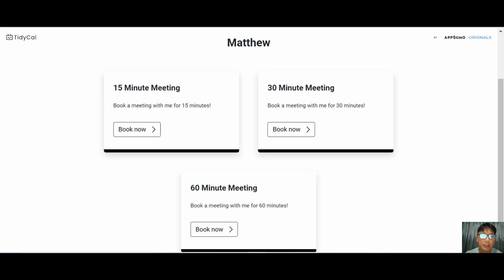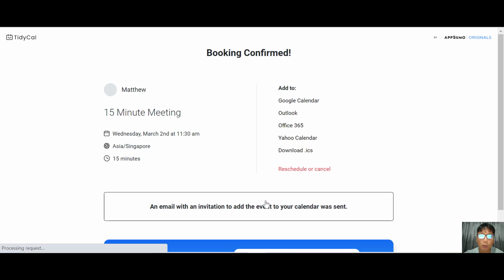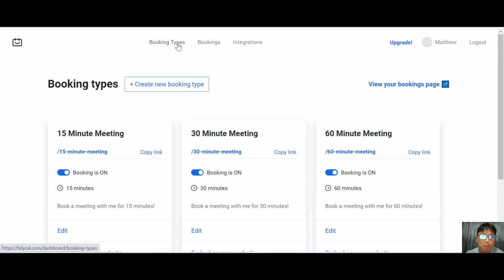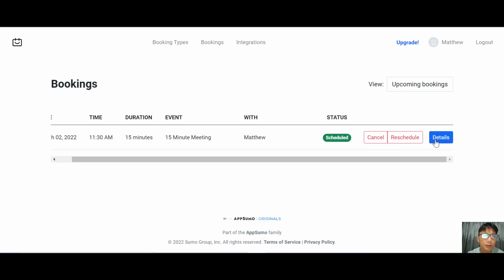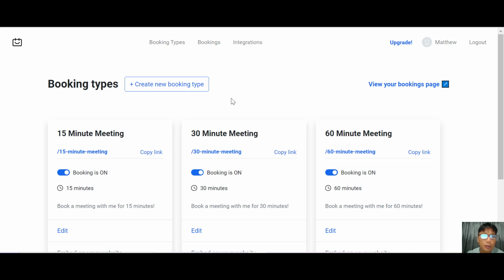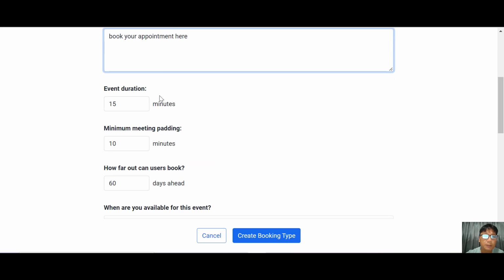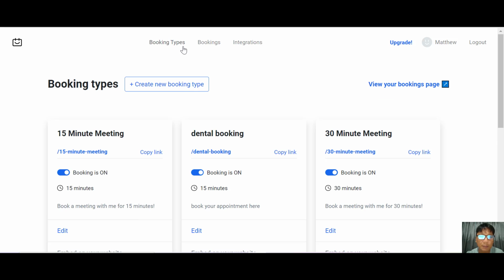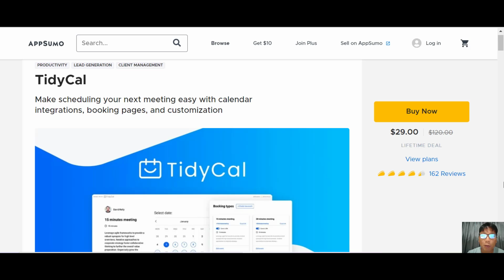TidyCal Review - The Honest Tidycal Review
TidyCal Review: In this video I going to share my honest about tidyCal. I also going to show you how to use tidyCal and if this is for your.

If you have actually ever before tried to arrange a meeting, you know the inconvenience of back-and-forth emailing to find a time that works.

Don't forget collaborating in between time zones as well as tracking accessibility throughout your individual as well as work calendars.

There's a much easier method to set up conferences throughout your schedules-- without the mess

Chapter
0:00 What Tidycal:
0:30 how to book meeting
1:23 how to create meeting
2:26 example of how to create meeting
3:13 view booking
3:21 embedded into website
3:29 my thought

TidyCal's user friendly user interface helps you obtain all your calendars integrated in mins.

With approximately 10 schedule links per account and immediately identified recipient time zones, the service sees to it you never ever stress over organizing conflicts once again.

You'll resolve the problem of scheduling a business conference when you have a personal commitment once and for all. (You have actually missed enough of your kid's soccer games.).

If that's not nearly enough, multiple schedule integrations indicate you can link your Google schedules all in one area, also.

Plus, the handy Zapier combination lets you sync countless other tools to TidyCal and also automate your workflow.

Once your schedules are incorporated, TidyCal makes it straightforward to establish different scheduling web pages.

You can develop a totally free reservation web page for potential customers, a paid booking page for clients, and extra.

While your rivals are manually wasting time back-and-forth emailing to set up meetings, you'll set your timetable on auto-pilot.

Conveniently define time blocks of availability by day and also include space times, so you can take the breaks you need without nonstop back-to-back conferences. (Specifically the ones that might've been emails ...).

Your reservation web page ought to represent your brand name, also.

That's why TidyCal offers standard customization options to match the basic look of your brand or business with the reservation web page.

Prepared to go global? After that you'll enjoy the automatic translations that tailor your booking page and reserving emails to the neighborhood language of your audience.

And also if you desire much more control, you can install a booking web page widget directly on your website. Easy-peasy.

Organizing must be about saving time, so TidyCal makes it easy to get all the information in advance regarding your client or possibility who reserved.

Prior to somebody finishes a scheduling with you, ask concerns to be planned for the call. (" What's our ETA for colonizing Mars, Elon?").

When a meeting is reserved, TidyCal sends a verification e-mail to both you and also the individual that scheduled.

As well as with very easy alternatives to terminate or reschedule the conference, you're in the clear if something shows up for you or the person scheduling.

Sending out back-and-forth e-mails as well as attempting to collaborate throughout calendars and also time zones is a distant memory, similar to melting mixtapes. (Just how much Boyz II Guys will show my crush I care?).

With the new year, take control of your schedule.

TidyCal makes it less complicated than ever before to manage your bookings with leads, customers, as well as much more.

Get lifetime access to TidyCal today!